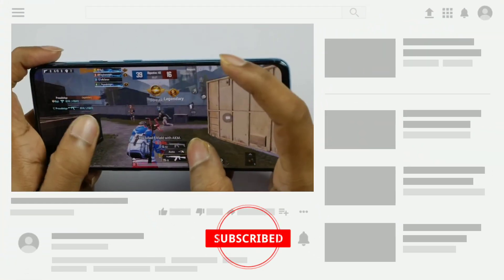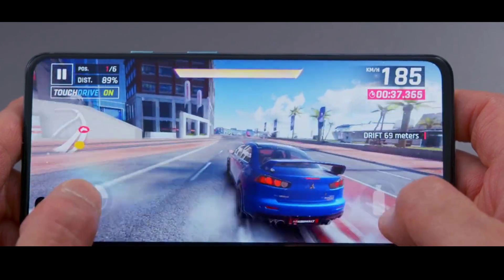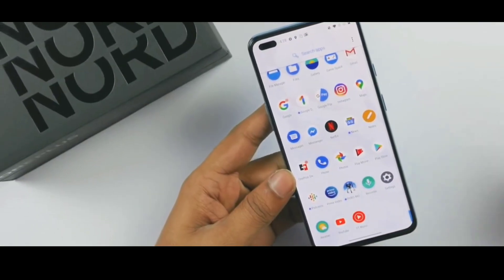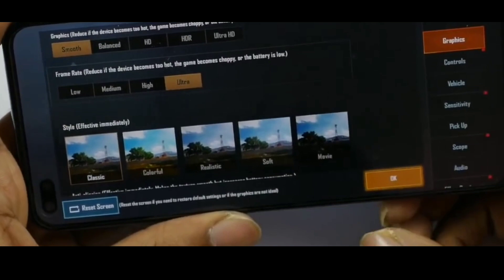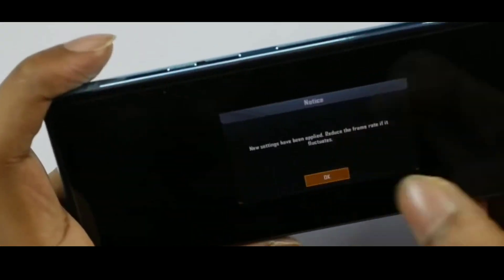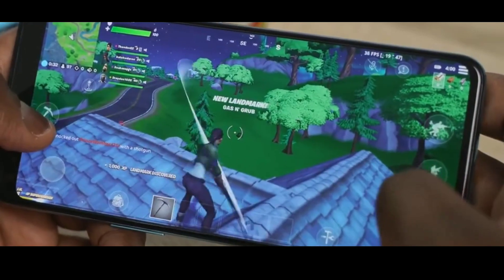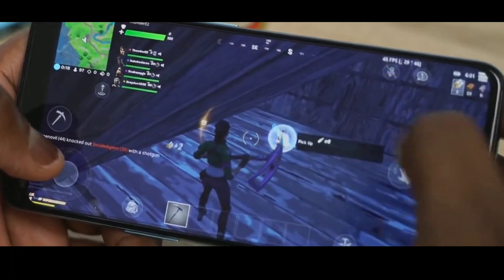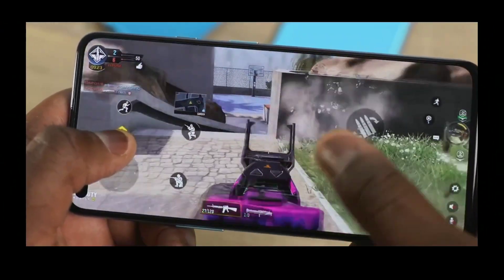ONEPLUS NORD : PUBG | FORTNITE 🔥 GAMEPLAY TEST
When Its Comes to playing Pubg Mobile, fortnite, Call of Duty and other games. you require Good Processor and High Battery life with a Fast charger and  Good RAM.
 OnePlus Nord Comes with 765 5G OctacoreProcessor wich is really good processor at this price point and it is really good for playing games. You will easily get 60FPS on One Plus Nord you can Easily play on Smooth Graphics and Extreme FPS settings. Most of the pubg player use Smooth and Ultra Frame rates  as there basic settings so OnePlus Nord will be a good mobile to lookout and buy for such affordable price compared to other mobiles.
So You have Budget You Can choose oneplus Nord. The OnePlus Nord comes with 5G support, which means you can take advantage of next-generation network speeds when they become available in your area, if 5G hasn't rolled out for you just yet. On-screen you get Google's Android 10 operating system, overlaid with OnePlus' OxygenOS 10.5.
This UI provides a wider assortment of customization options than stock Android, while maintaining a familiar look and feel, and OnePlus says it also includes over 300 separate software optimizations. So over and out this is all about oneplus Nord.